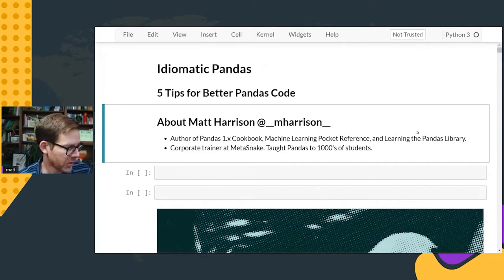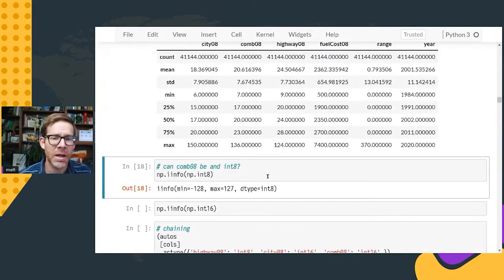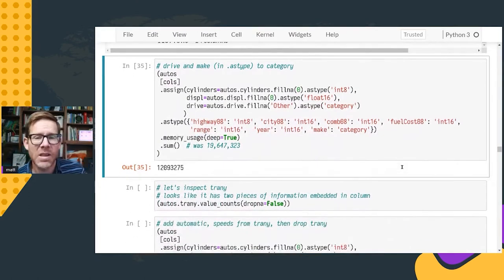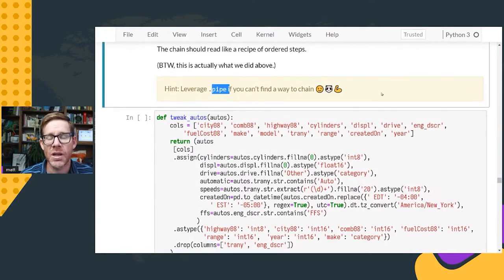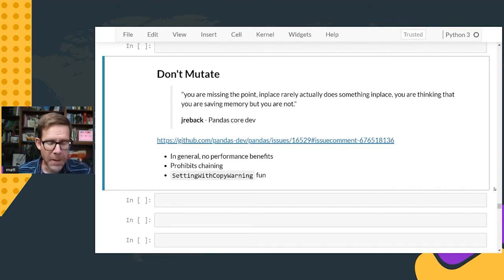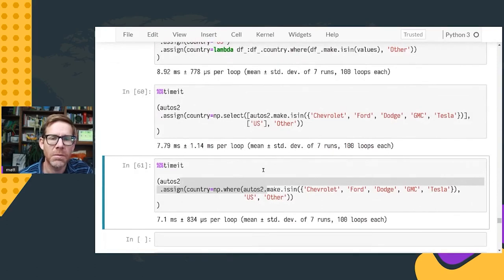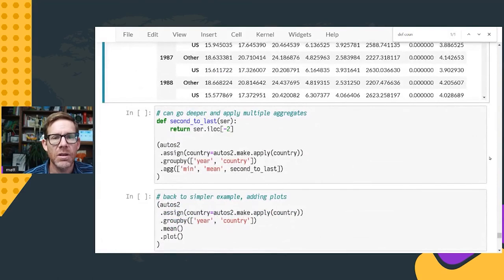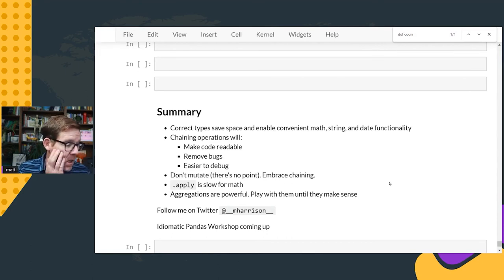Talk: Idiomatic Pandas 5 Tips for Better Pandas Code - Matt Harrison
This talk was presented at PyCon India 2021 Online.

PyCon India is the largest gathering of Pythonistas in India for the Python programming language.
The 13th edition of PyCon India took place online from 17th Sept to 20th Sept 2021.